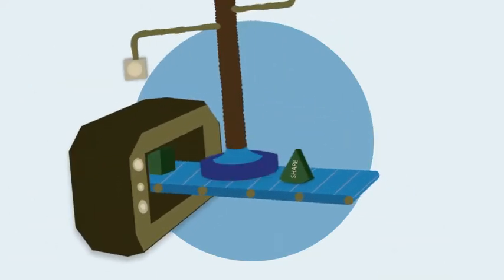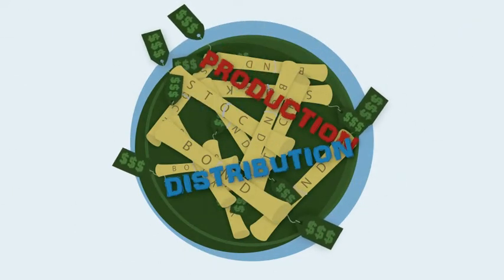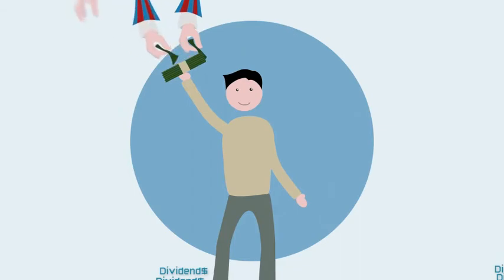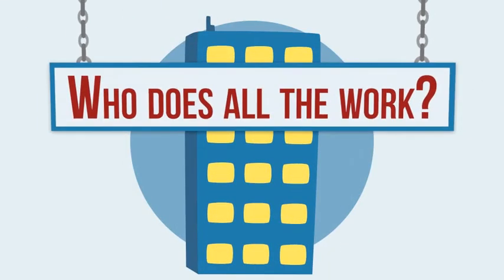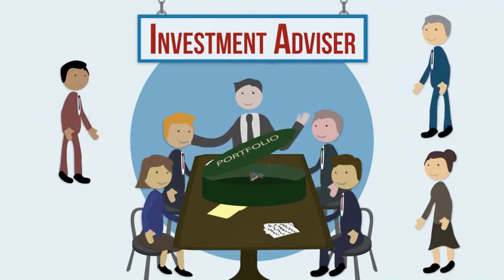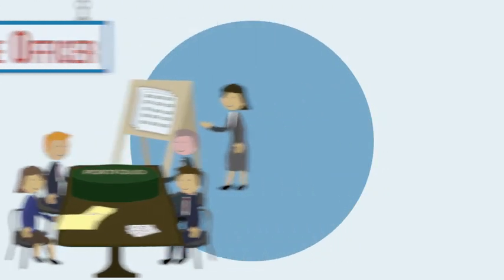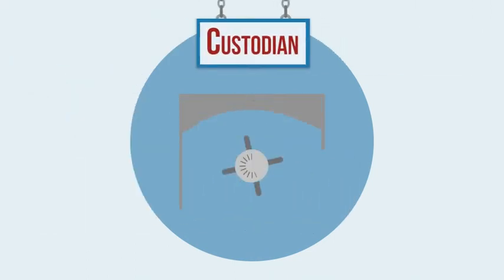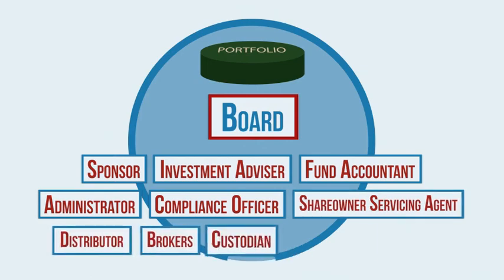How A Mutual Fund Works Part 1: Structure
Ever wonder what happens behind the scenes of a mutual fund? Find out right here! Part 1 of 4 in our series. This video features general details about the structure of US open end mutual funds.